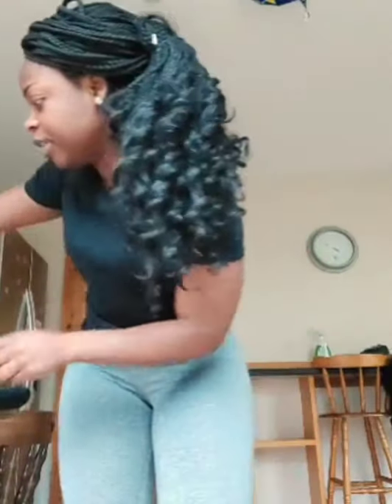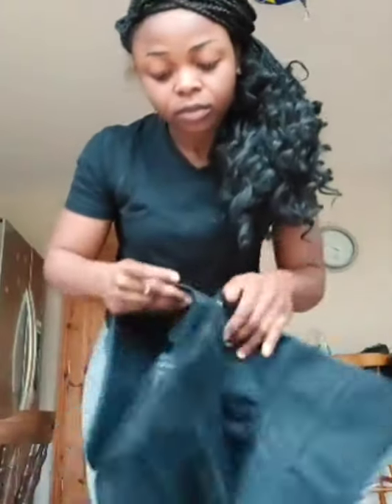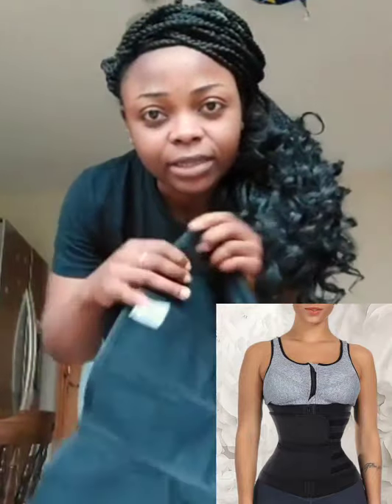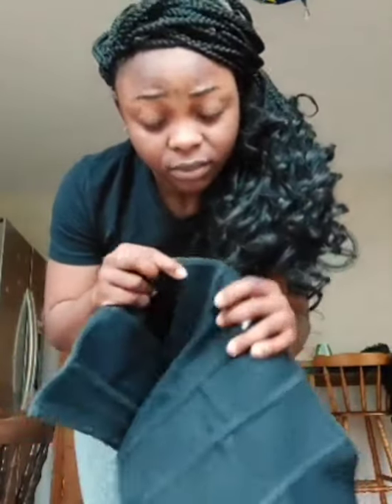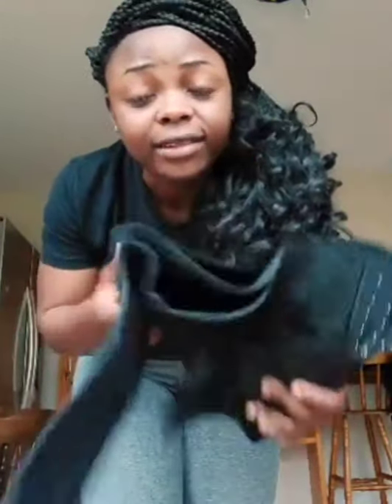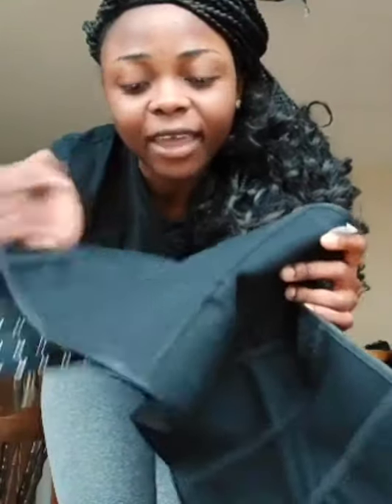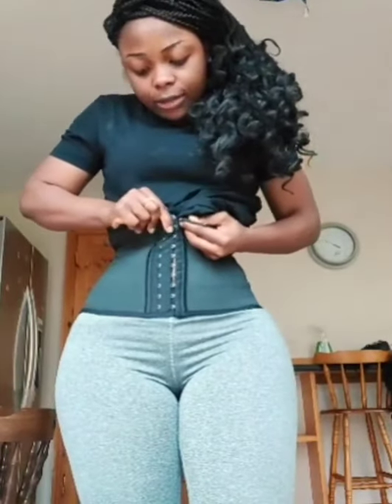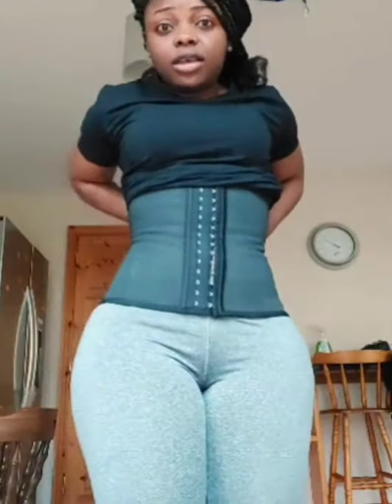Waist Trainer| Best Waist Trainer 4 Hourglass Figure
In this video i will be showing the difference between the neproen best waist trainer and the 100% latex best waist trainer and which is  best in reducing your waist line for an hour glass figure. It is every woman's dream to have an hourglass figure and waist trainers can help you achieve this just as it helped me. Watch this video till the end to master and know the difference should in case you are finding the best waist trainer on amazon, this will help you locate the best waist trainer.

Watch my weight loss story and get motivated to lose weight

Chec out my video on how i got an hour glass figure and do well to place your orders for original waist trainers from me.

​ @Comfort ZONE Lifestyle  ​
 @Calister Isaac
@Ann's Cooking & More

Thank you so much for the support you have been giving me i appreciate you all.

Face Book Name
Wirba Vivian